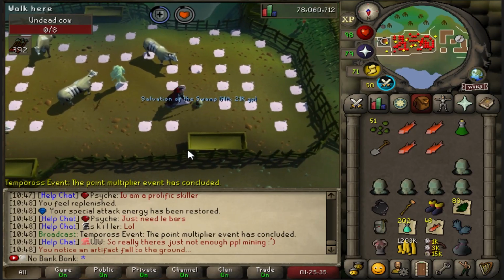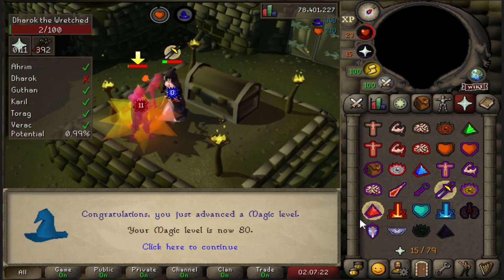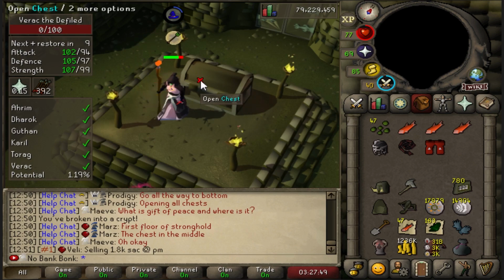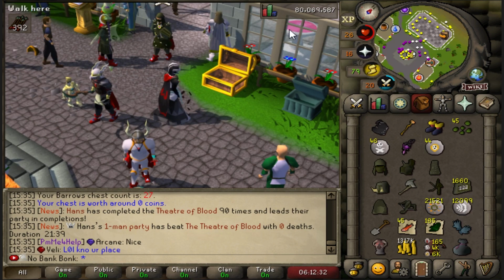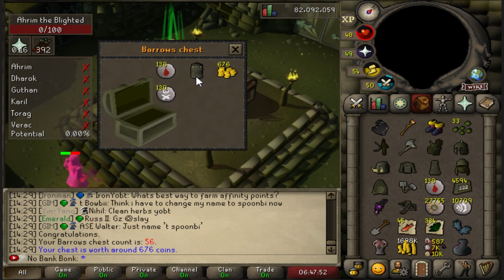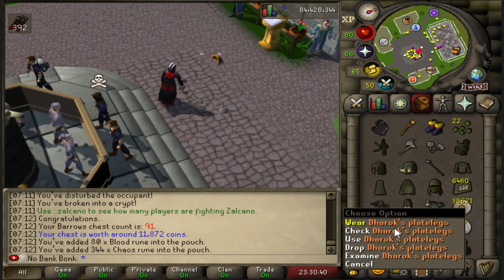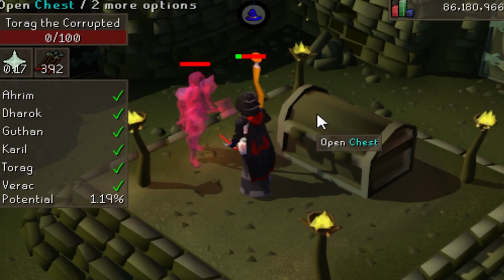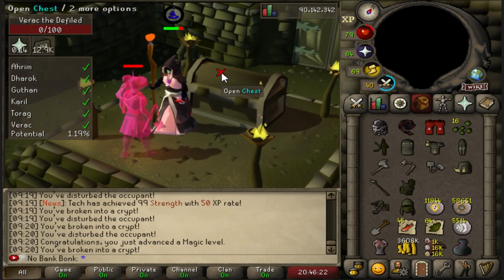Barrows Begins | GUIM EP. 10 | $80 Giveaway | OLDSCHOOL RSPS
OldSchool RSPS. Very unique and amazing RSPS!

Play OldSchool RSPS Here!

Welcome to the Gridlocked UIM series on OldSchool RSPS!

PM me ingame to claim your win!

Banner Art (and some other art) by: J. Alexander (Legend Arts)

- Some music from Pixabay.com

SpawnPK RSPS Roat Pkz Gamble SpawnPK SPK RuneX RuneWild Alora FP Bonkloots b0nkl00ts 1 life bonk Roat Pkz Gamble SpawnPK Gamble Gamble Roat Pkz Khalil RS Cursed Out Cursed Out RS Cursed Out RSPS Cursed Out SpawnPK FPK Merk Roat Pkz Customs Roat Pkz j1mmy Giveaway,SpawnPK Giveaway Zaros Vitality Zenyte Ikov nightmare night terror terrorGambling Zenyte Gambling Vitality Gambling Roat Pkz Risk fight Roat Pkz High Risk Roat Pkz Flower poker Roat Pkz FP Roat Pkz staking Wet Wizard Didyscape Metal Raimon SohanRS chopper rsps walkchaos fewb artz fp swampletics settled framed cengineer torvesta
zaros gauntlet metal raimon hci custom server customrsps gim group ironman group iron osrs semicustomrsps bestrsps deca eco maxcash 2147m completionist os-scape osscape zaros exiles exora simplicity xeros sovark dreamscape elite ironman eim elite iron eliteironman
gridlocked framed ultimate ironman uim gridlocked uim gridlockeduim
hcim Notyouraveragenoob sohanscape rsps ikov pking elkoy server best rsps custom rsps road to max money making guide ikov money making rsps money making ikov money making methods get rich quick best odablock oda rsps newrsps toprsps new update rsps eim eliteironman elite ironman ironman series ironmangrind ironmanplaylist oldschool
cengineer money making guide rsps ikov from scratch as a pure 1 defence pure pking nhing tribridding pk video editing rsps pking zulrah wilderness keys #7 high risk pking anti rushing raids guide rsps pking rsps wet wizard from scratch bounty hunter tier 10 framed mystery box opening rsps pk video rsps staking mage arena 2 guide clue scrolls master elite easy metal raimon medium new update spawnpk notyouraveragenoob weapons road to mythic rank hardcore iron prime hc prime hcprime 1 life bonk bonkloots